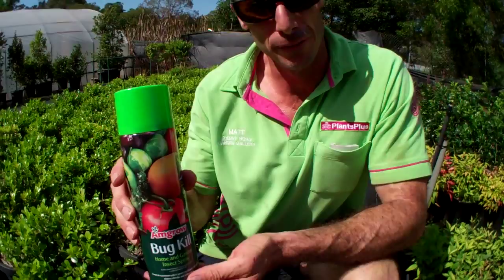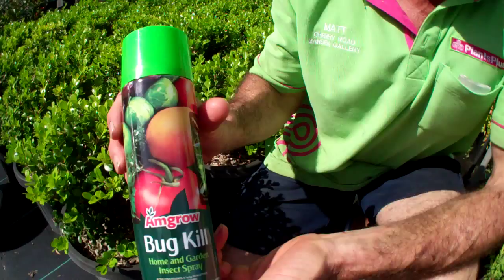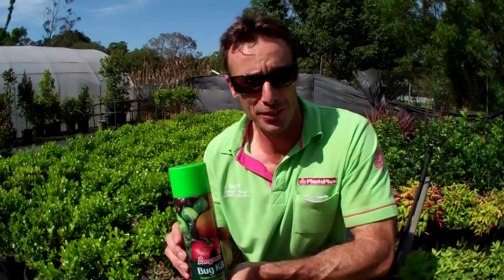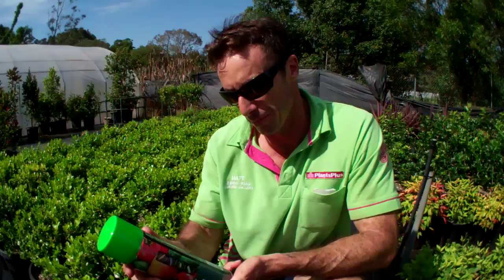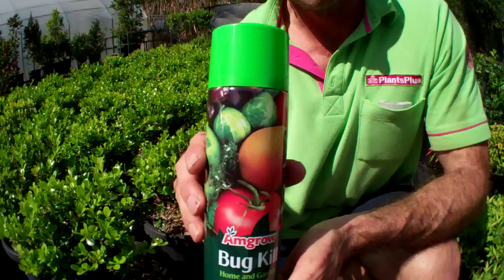Fly spray for plants. Cherry Club gift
Matt The One Minute Gardener gives his gardening tip of the month and also shows what the Cherry Club members FREE gardening gift is for this month.